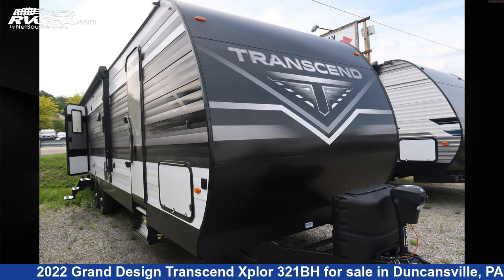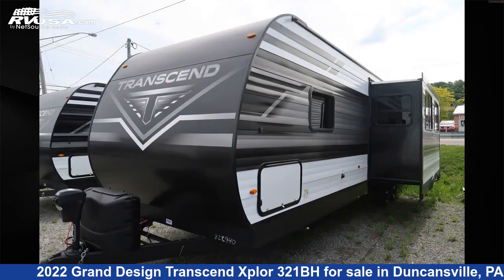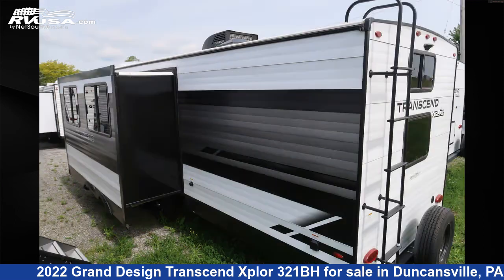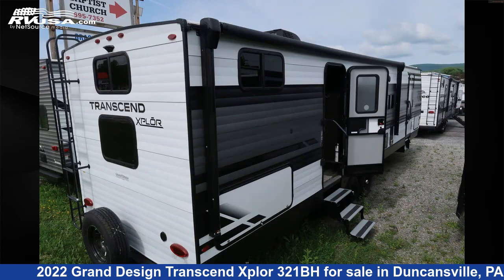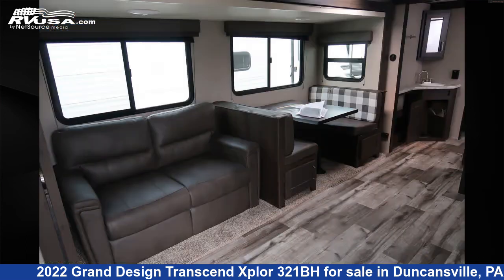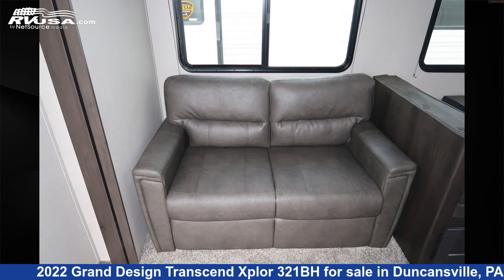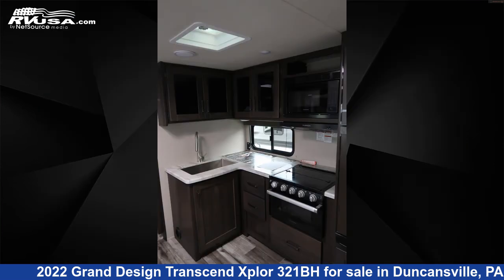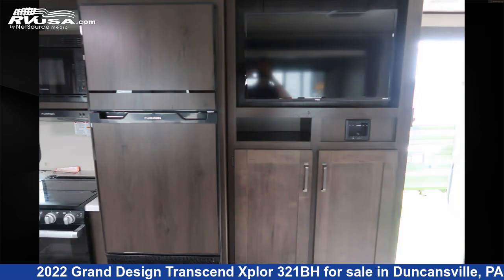Beautiful 2022 Grand Design Transcend Xplor Travel Trailer RV For Sale in Duncansville, PA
This 2022 Grand Design Transcend Xplor 321BH is a Travel Trailer RV. It is located in Duncansville, PA 16635 and is offered for sale by Ansley RV. This New Grand Design Is 36' 11" in length and features 1 slideout, a Gunstock interior, sleeps 8, Refrigerator, Skylight, Auxiliary Battery, Smoke Detector, LP Detector, Awning, Spare Tire Kit, Microwave, External Shower, Water Heater, and 62 gal fresh water capacity.The unloaded weight of this 2022 Grand Design Transcend Xplor 321BH is 7630 lbs.